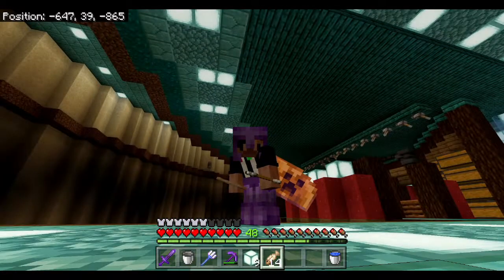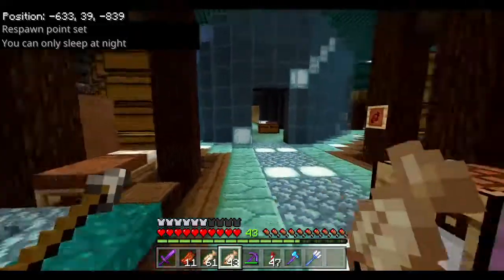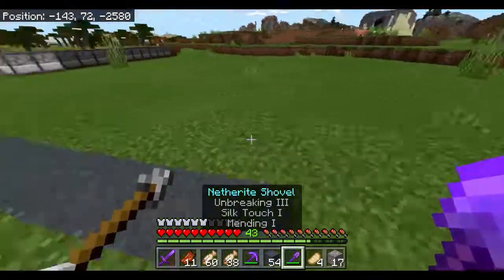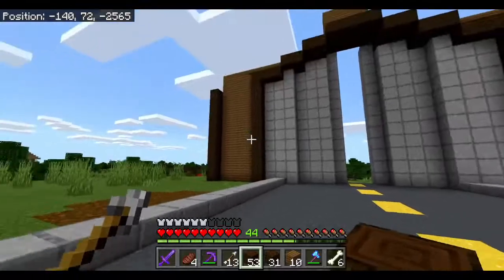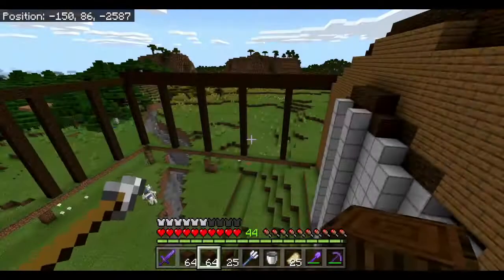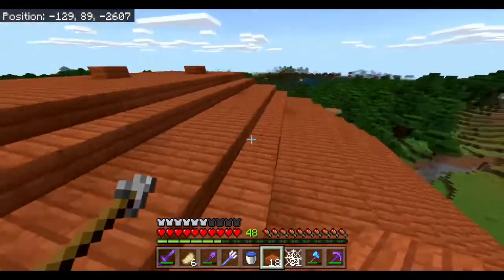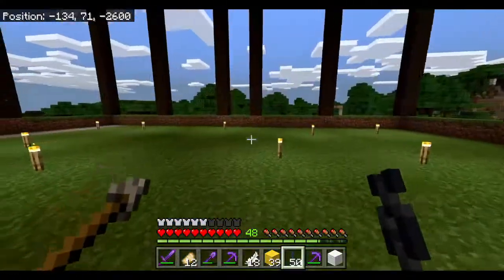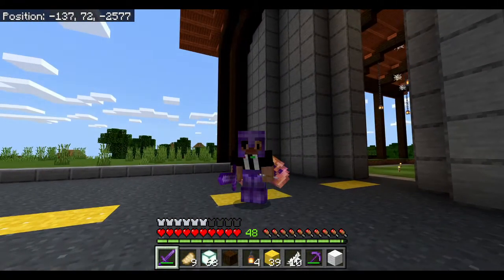Outlanders 3 Ep 17: Secret Location Beginnings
After the mysterious crystal discovery last episode and the subsequent attempts to take it, we must find and build a new scientific place to keep it safe and secure... and maybe discover a little more about it...